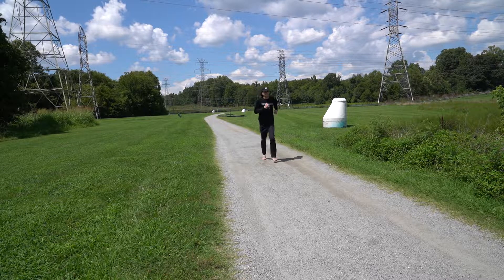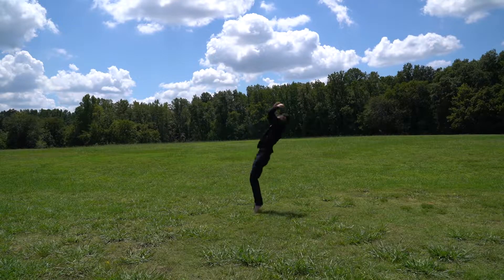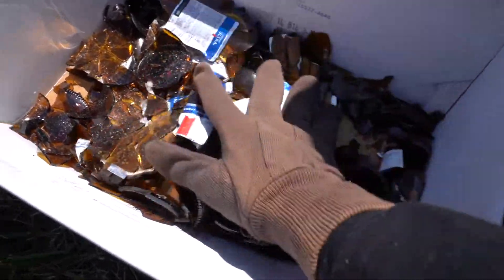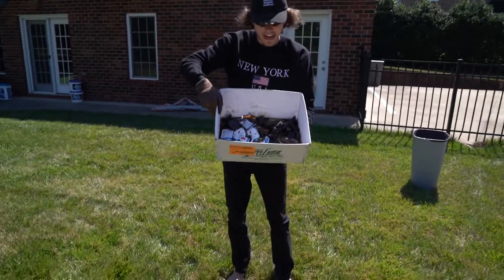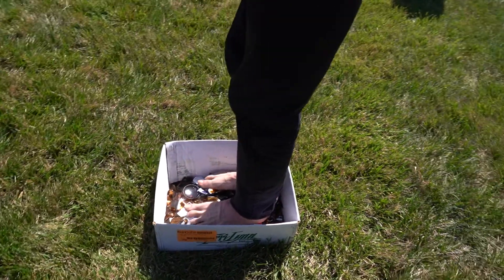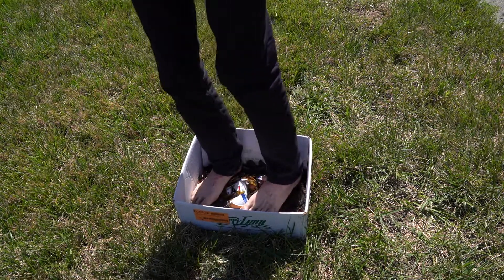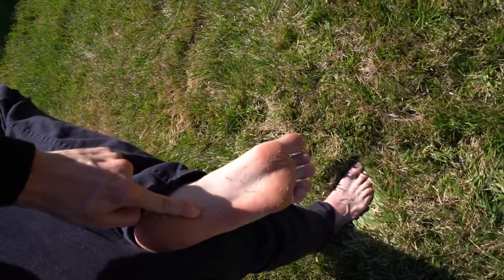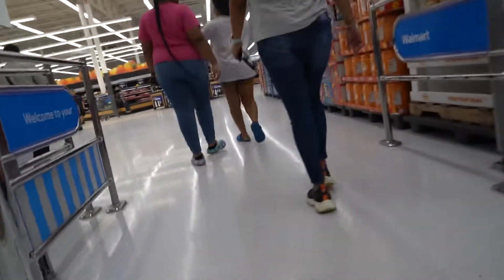24 Hours Going Barefoot. It Changed My Life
In this video I wanted to gorund to my original roots and see what would happen if you would go barefoot for an entire day.. This is what happened.